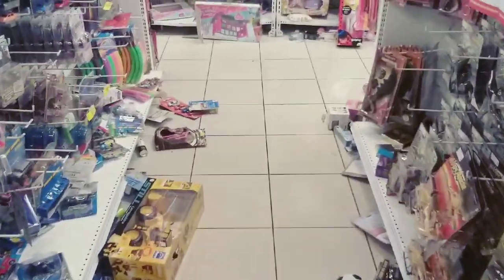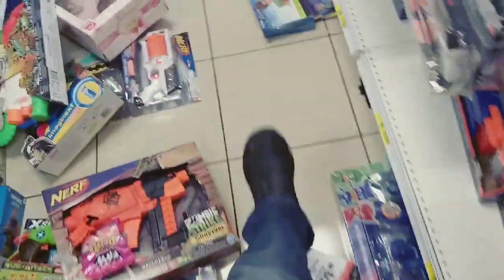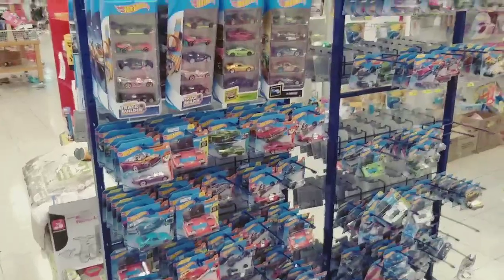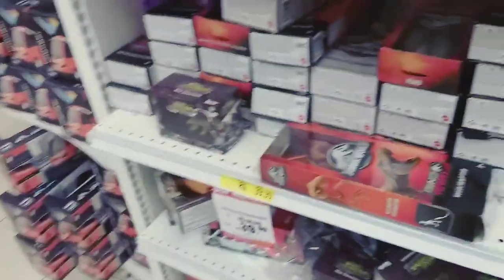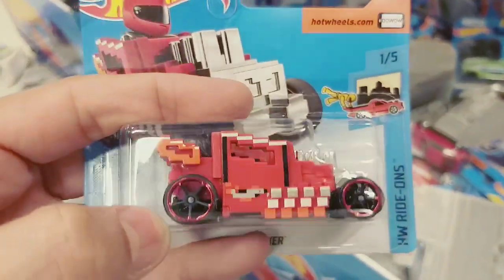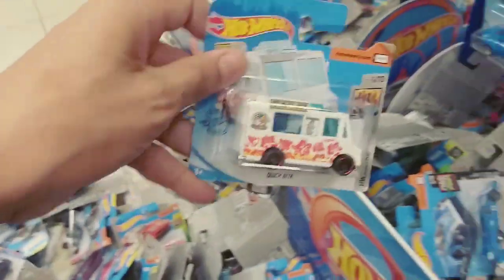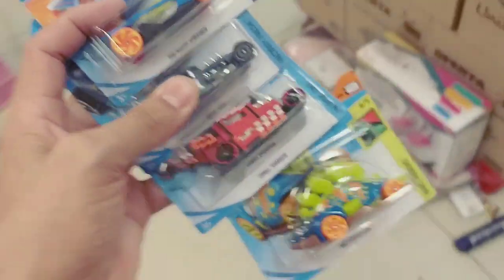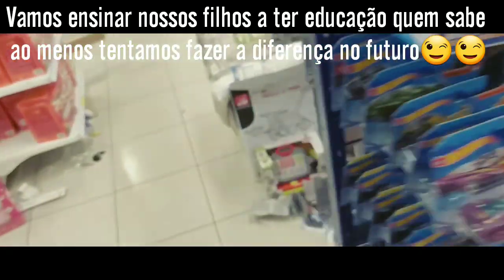Miniaturas Hot Wheels 2020? - Mostrando Miniatura Direto das lojas Black Friday - Parte 1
Passou um furacão dentro da loja mas fomos dar uma conferida nas miniaturas Hot Wheels e adquirir algumas coisas Será que encontramos novidades Hot Wheels 2020 Ou algo interessante para levar para casa uma loja que parece ter passado um furacão🤔❓❓❓❓